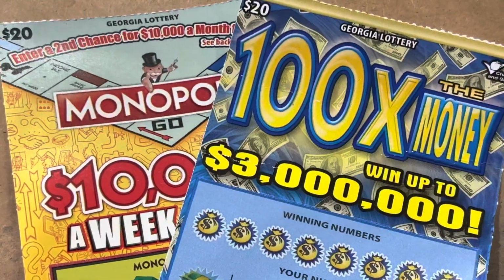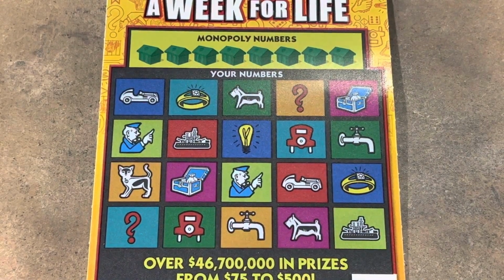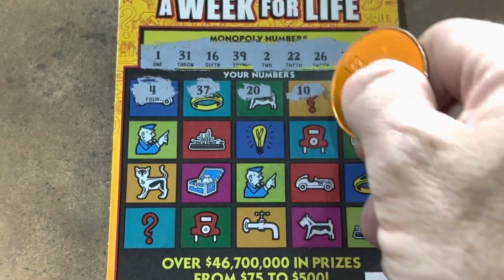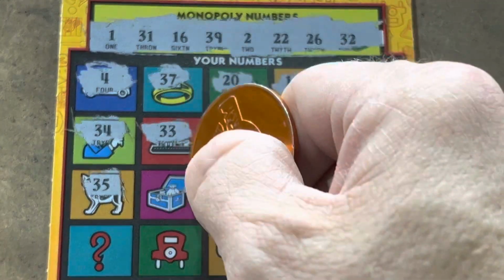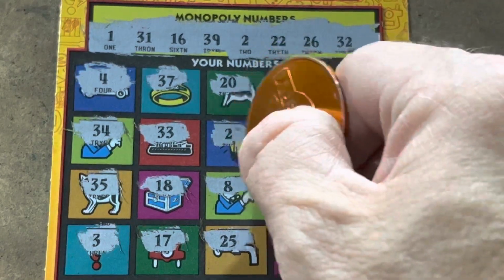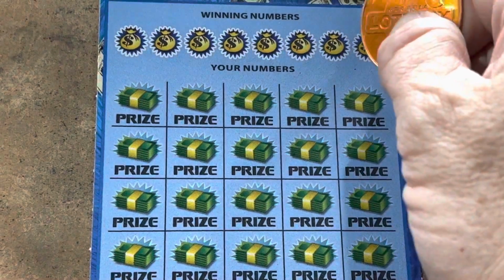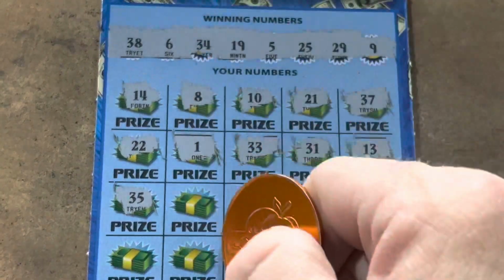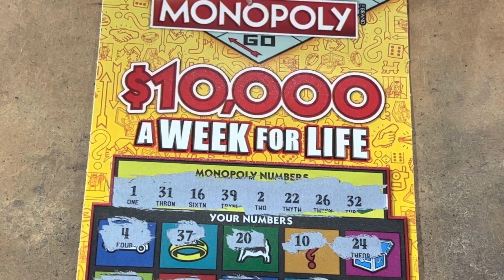2 Great Georgia $20s 💲 Single Match on Monopoly 💰 100X the Money 💵 Georgia Lottery Tickets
Monopoly
100X the Money
Georgia Lottery Tickets
Gambler Nation
Time to Scratch
Scratch cards